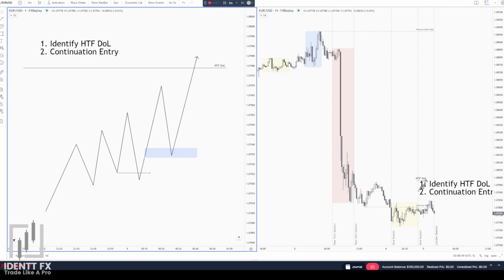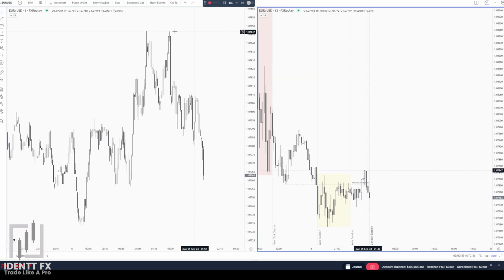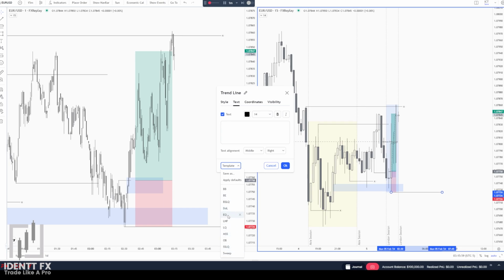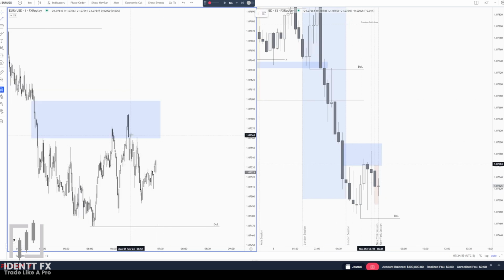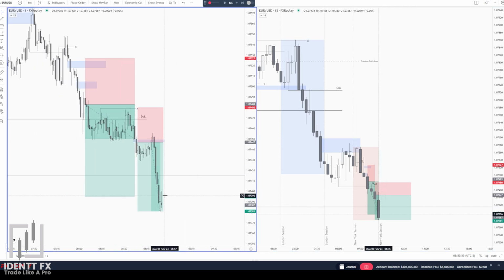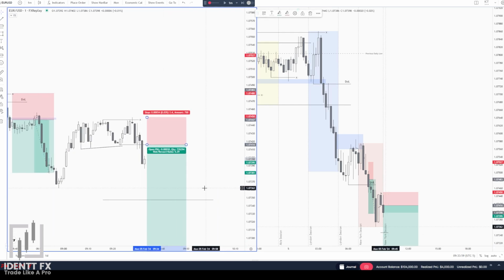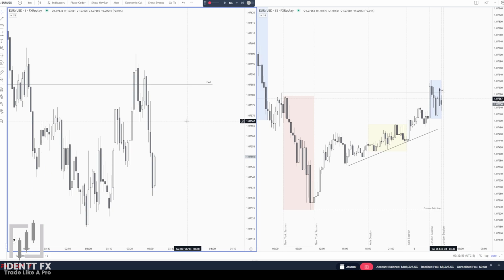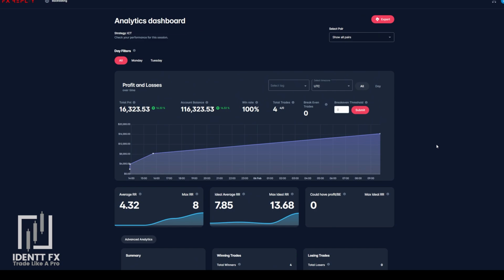Brokers & Propfirms Hate This ICT Strategy: $16k in just 2 days | Backtesting results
This strategy has been carefully crafted and tested to provide consistent results for traders looking to improve their forex trading skills and profitability.

Time stamps:
00:00 What is the Continuation Model
01:06 Continuation Model tested
13:51 Statistics